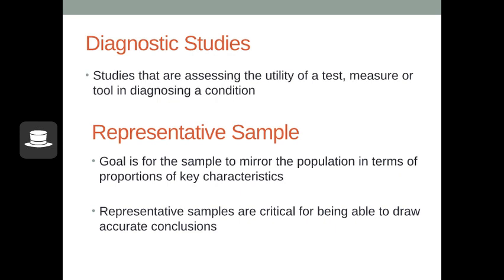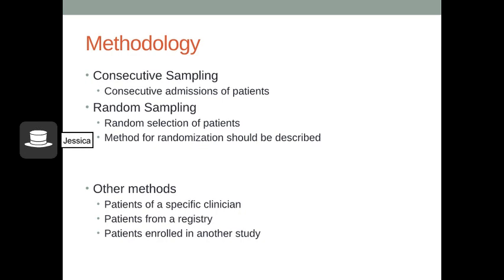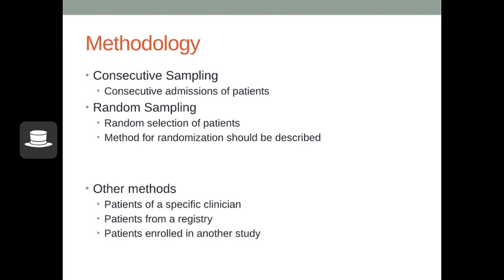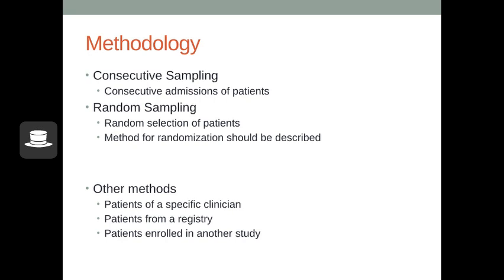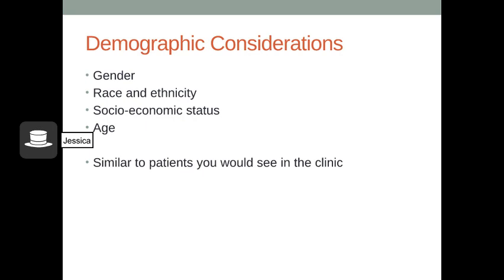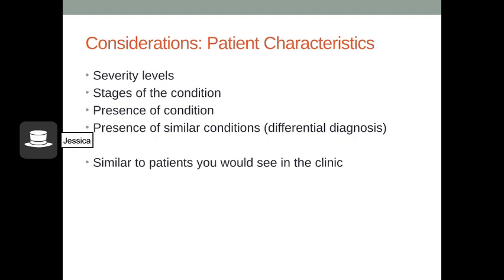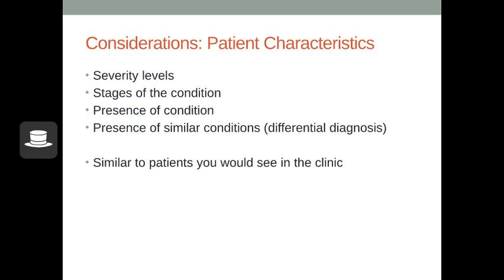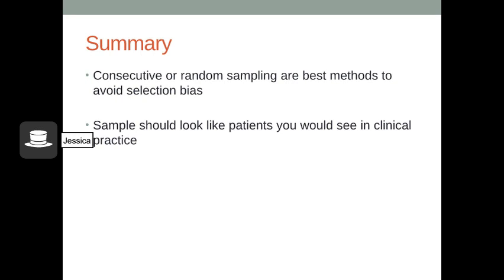Representative Samples in Studies of Diagnosis